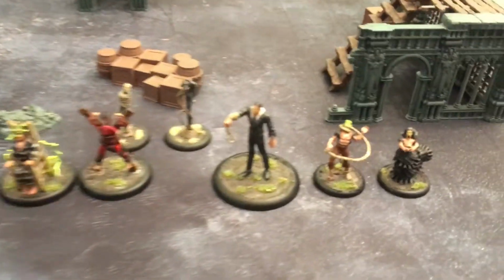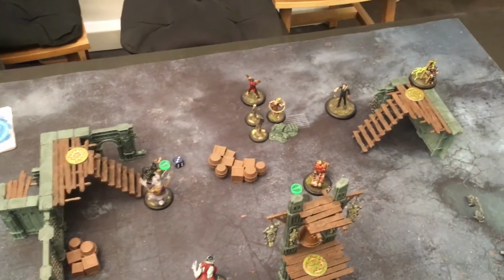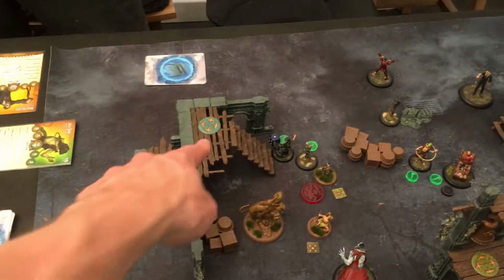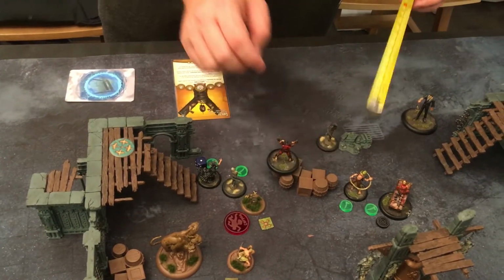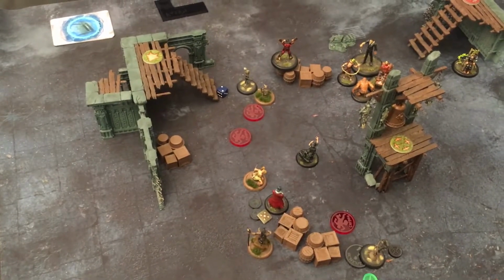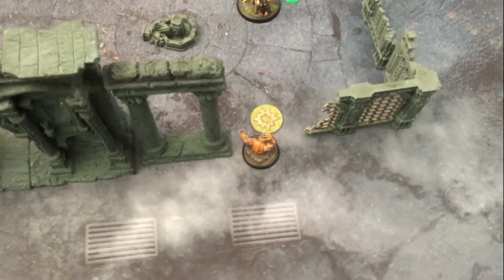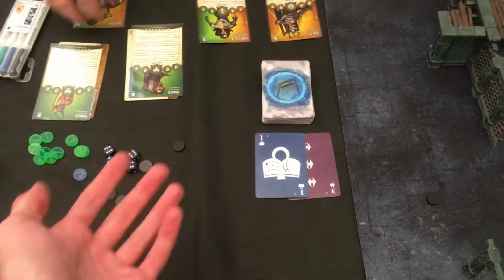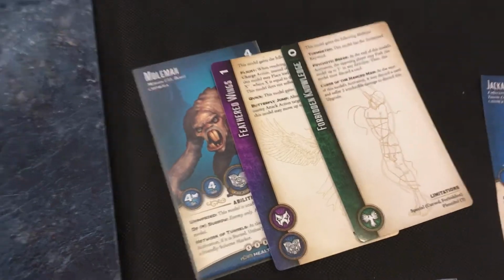Malifaux 3rd Edition Battle Report: Outcast Jack Daw vs Arcanist Marcus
Jackdaw has trapped Marcus in a nightmare of his design and twisted his mind. Can Marcus overcome or will he give in to the curse upon him!

Pay to see exclusive battle report or just help to fund our channel with one off payment here:

Gotham mat - Deepcut studios